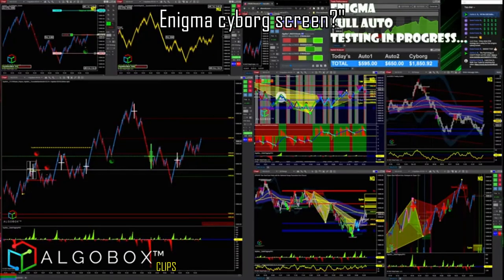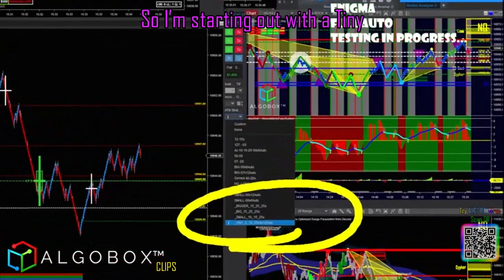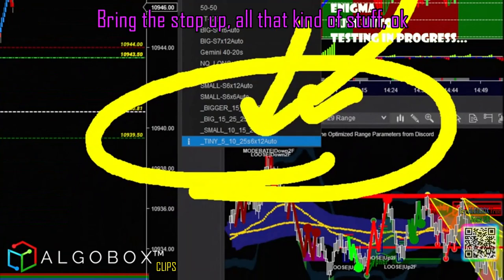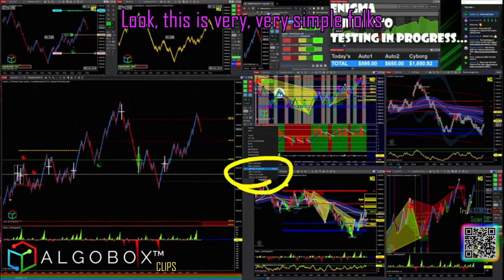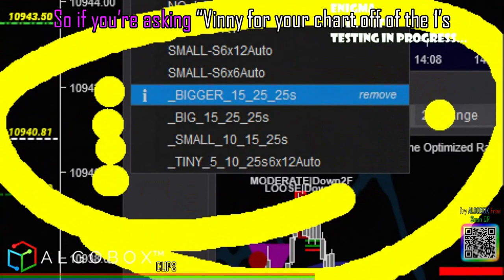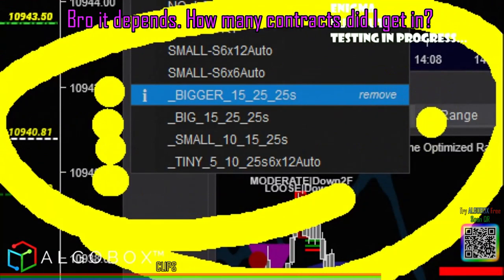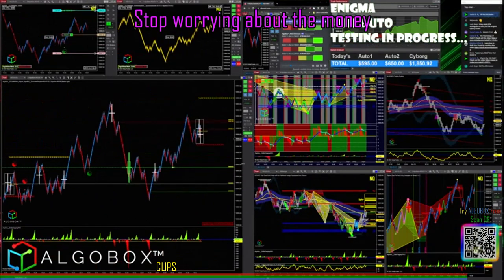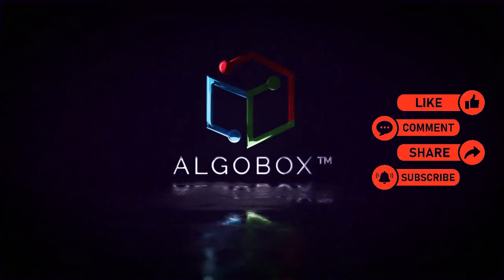Which Stop Strategy Is Best? | Day Trading Tips | AlgoBox | Ninja Trader